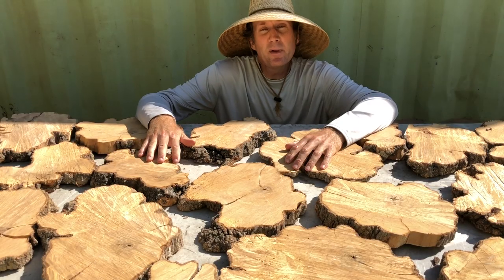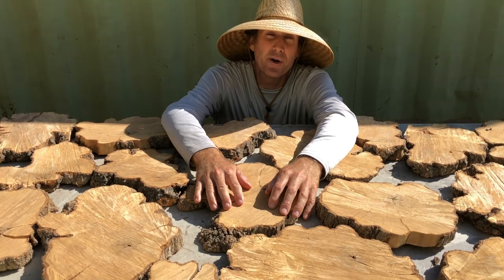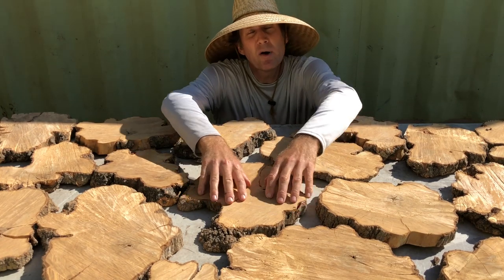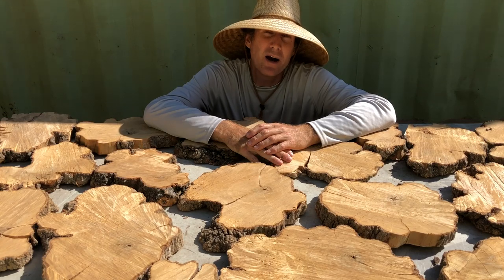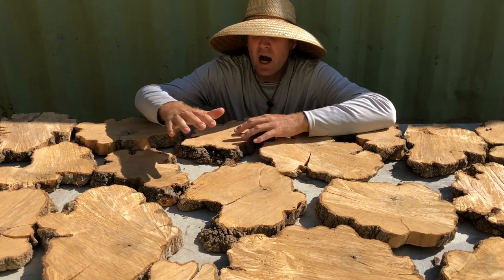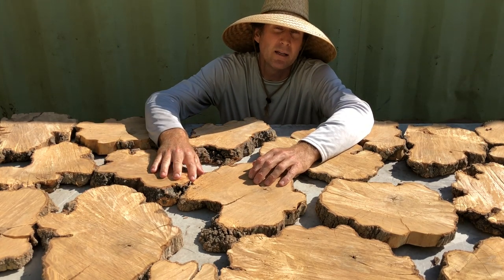Many faces wall art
This is an art piece that I made last year that I finally got around to making a video for. I don't know why it took me so long to make the video since I really like the art piece and wanted to show it here on youtube :) How it started is I had some wood left over from another project that I did - the video for it is "The soul of wood wall art" if you want to see it. It was uploaded to youtube on Oct. 30th 2018. I didn't really know as I was looking at the pieces if I could come up with a design that I wanted to build - but I was optimistic since the wood had some interesting shapes :) Sometimes I come up with the rough design before I start cutting the pieces but with this one here I started cutting before coming up with the design. These types of projects take a lot of time and energy to do so the most important thing for me is to come up with a design that I'm excited about building. This is a project that I really enjoyed so I hope you enjoy the video :)